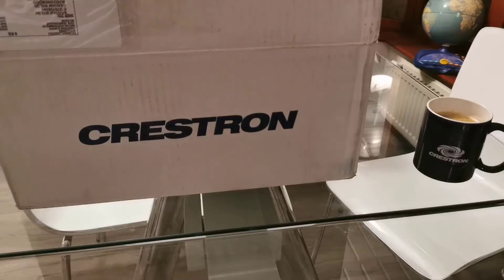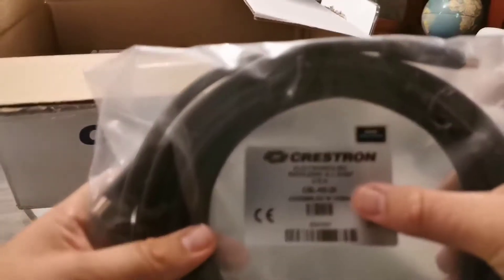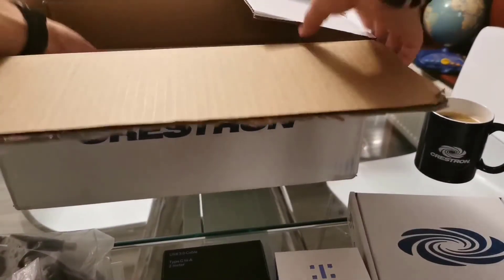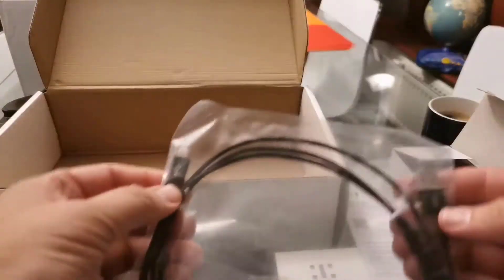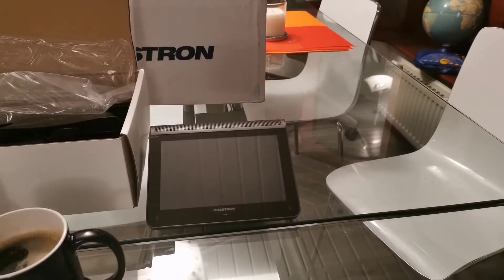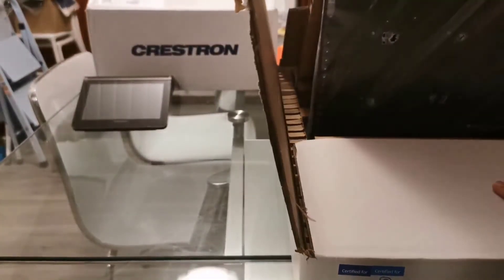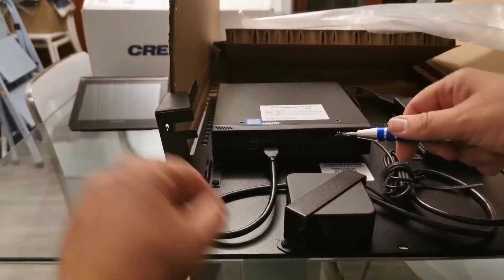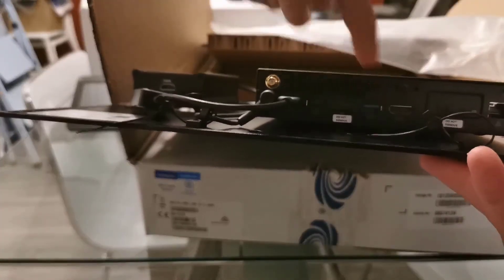Crestron Flex Microsoft Teams Room - MM30-T Unboxing Video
In this video, I take you through all the components included with the new certified Crestron Flex MM30-T Microsoft Teams Room.  In part two, we will cover the actual setup.